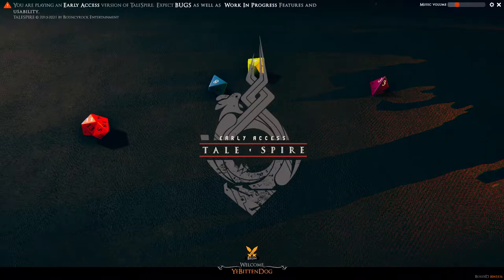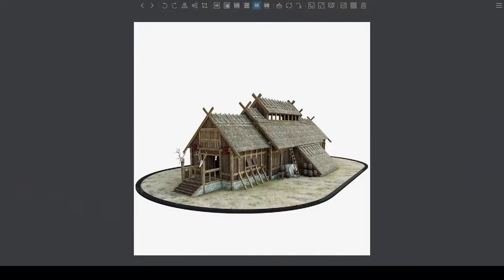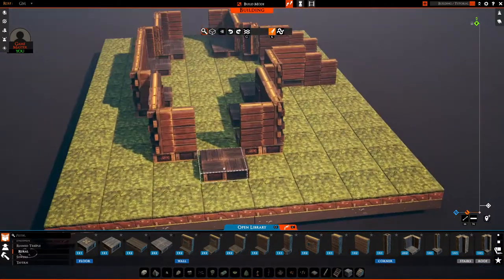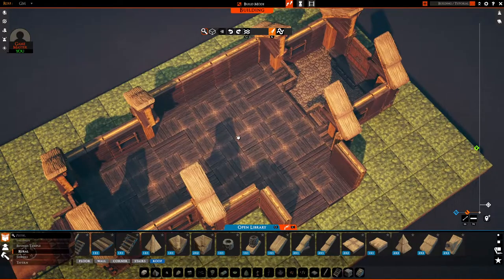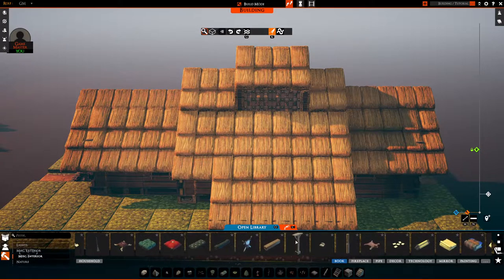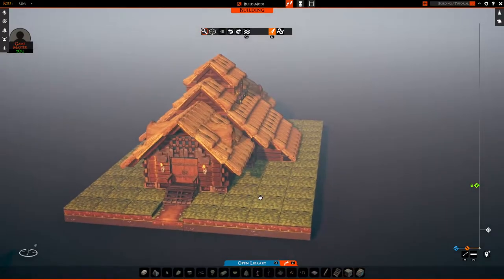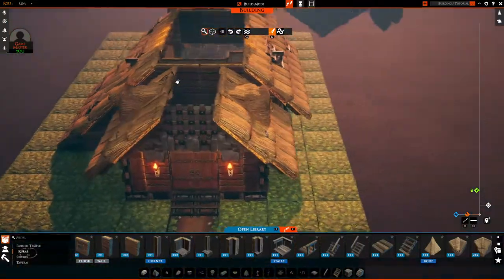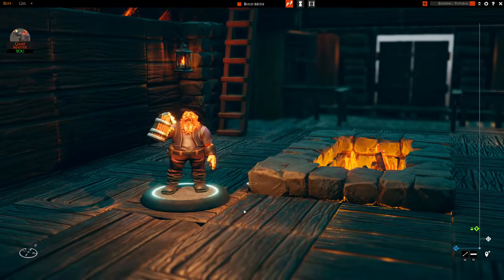POWERFUL BUILDS | Begin Construction on Detailed & Playable Structures in TaleSpire | Chimera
In this video, you're encouraged to build along with me, as we begin construction on a fantasy viking longhouse! We'll learn some valuable tips and hints about how to make any build you tackle - fun, detailed, and playable!